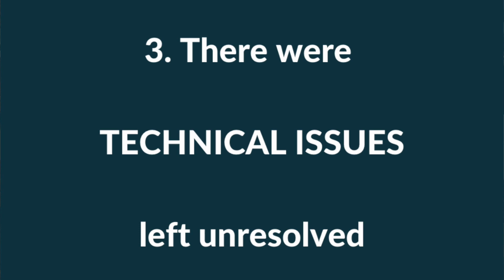Six Reasons Your Student Didn't Perform As Well as You Expected (and it's not amount of practice!)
THIS FRIDAY: Join me for a free live Zoom call all about recitals.

Looking for more support as a piano teacher? Check out all of my resources, including my course titled Preparing Confident performers, at this

0:00 Introduction
0:33 Reason #1
1:52 Reason #2
3:13 Reason #3
5:44 Reason #4
8:31 Reason #5
10:27 Reason #6